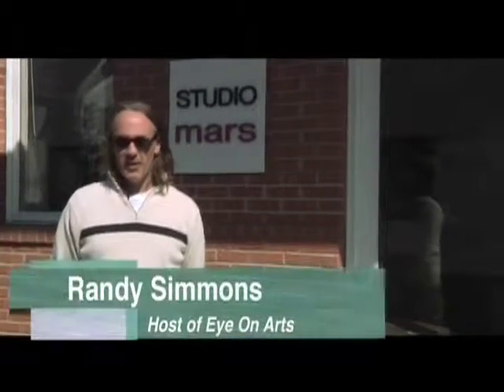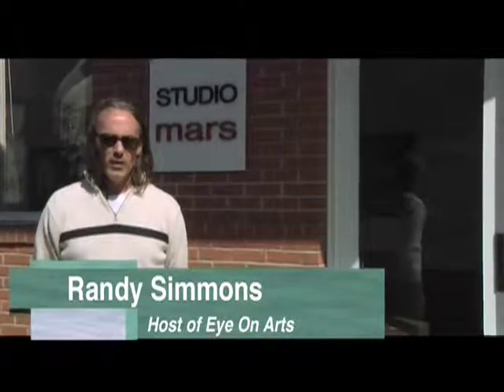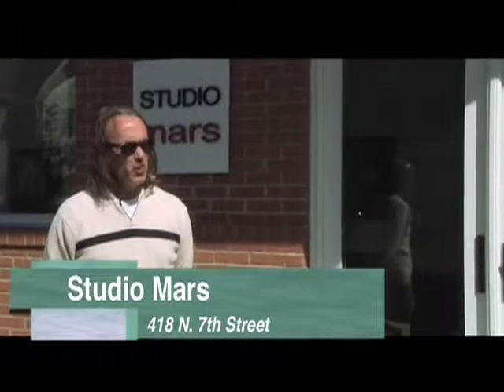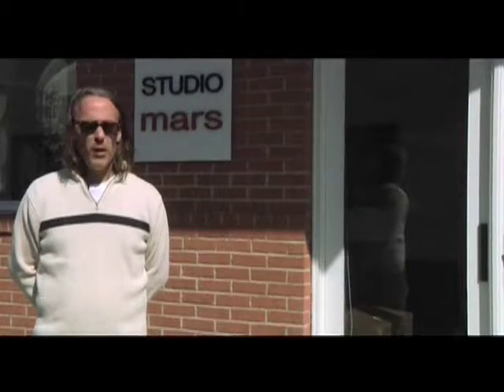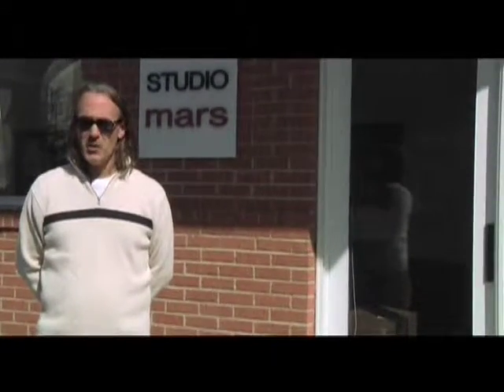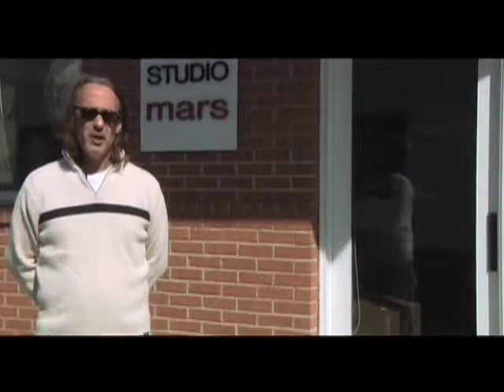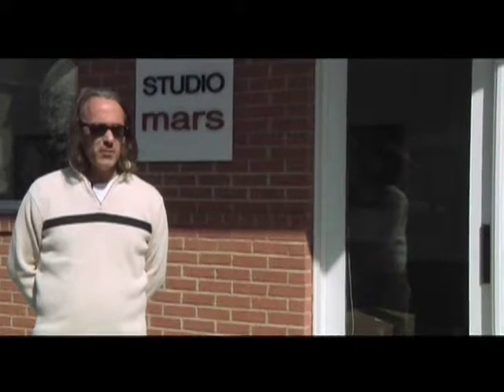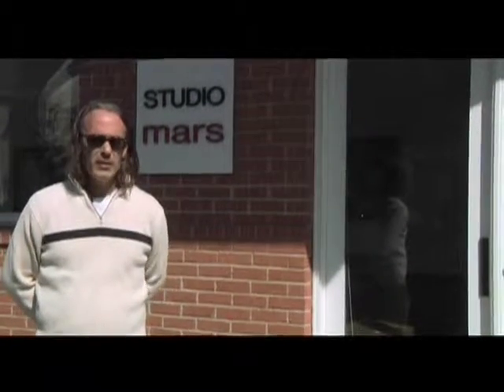Eye on Arts: Paul Lorenz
Eye on Arts, hosted by Randy Simmons.  On this episode, Randy goes to Studio Mars to see lowertown artist Paul Lorenz, and his art pieces.  Recorded in 2010.